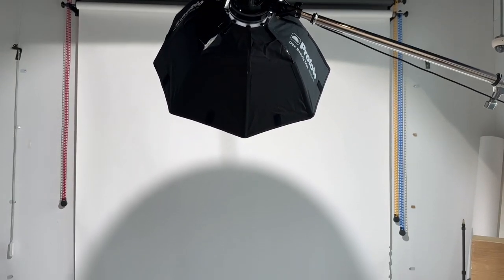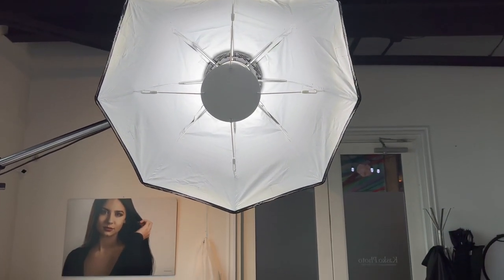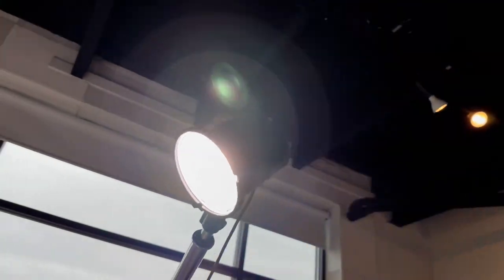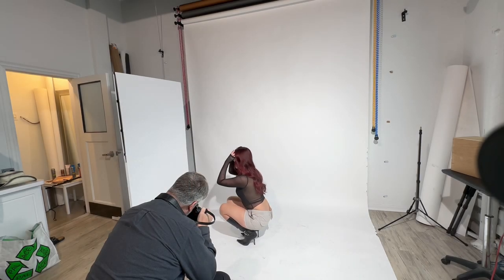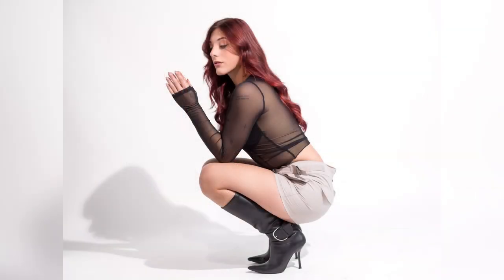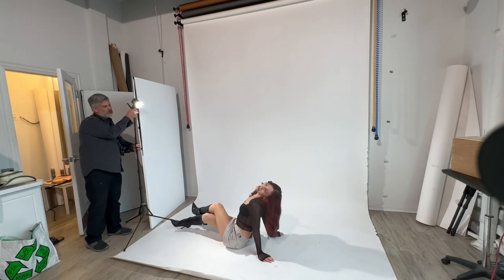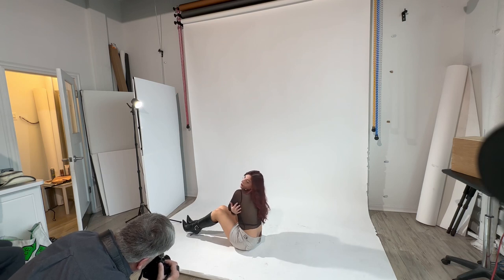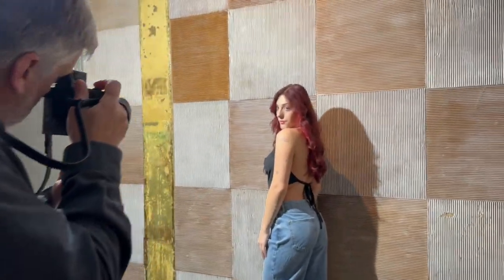Beauty Dish Fail - Hard Lighting Success!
So I tried the Profoto Beauty Dish with the StellaPro Reflex but the mount is just not deep enough to get the light in where it needs to be. So I tried a hard light shoot with a hard light fill… then a single light with the diffuser dome.  Success!